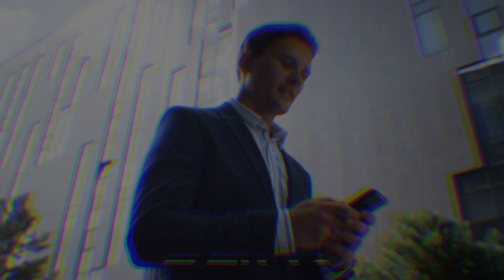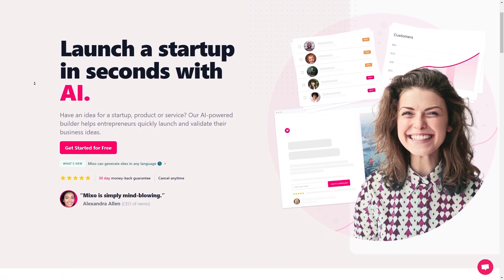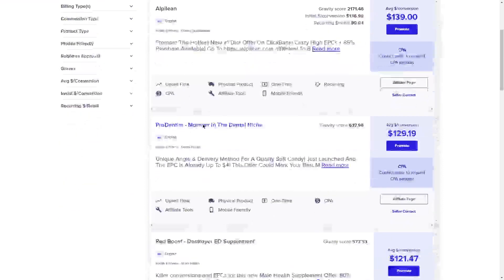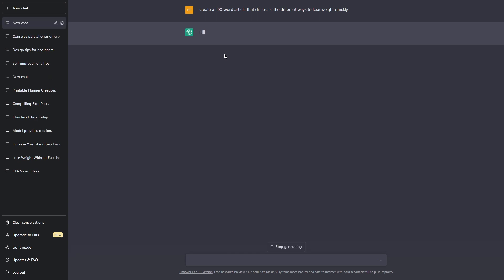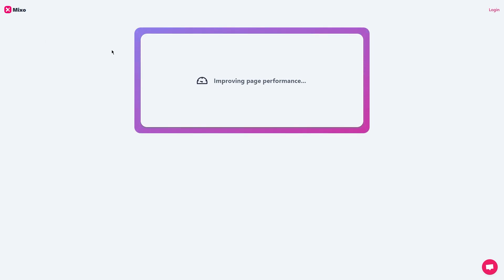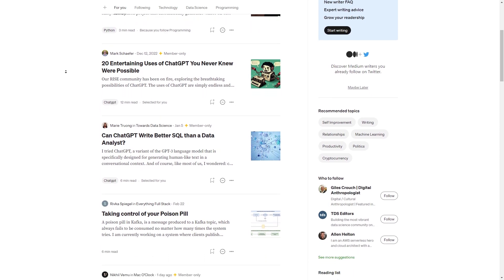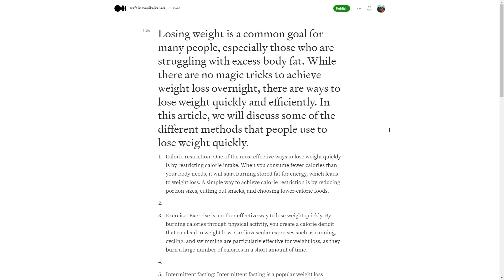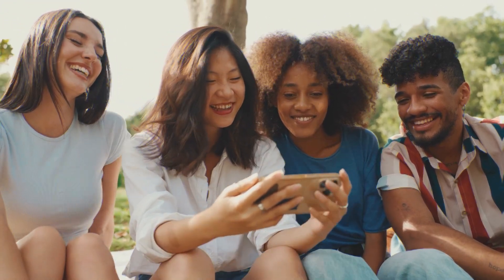BEST Way to Make $500 Day with ChatGPT & Mixo.io (Step by Step Tutorial)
In this step by step tutorial, we will be talking about how to make money online using Mixo AI as a complete beginner worldwide!

Mixo will generate your entire website content in seconds. Start collecting subscribers with stunning landing pages that require no code or design. Get started with a built-in email waiting list plus everything you need to launch, grow and test your ideas.